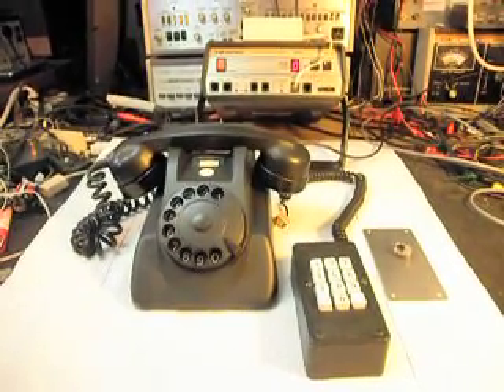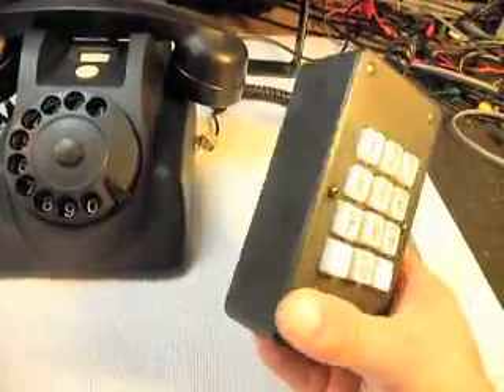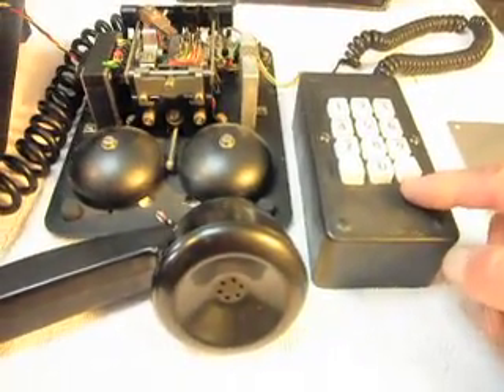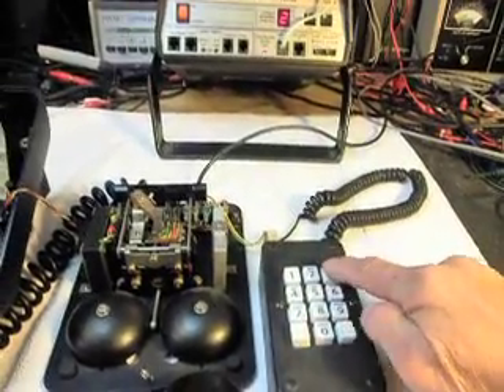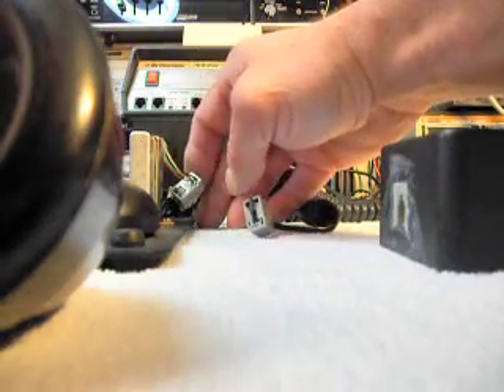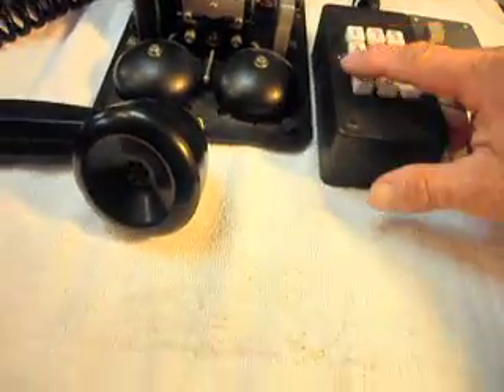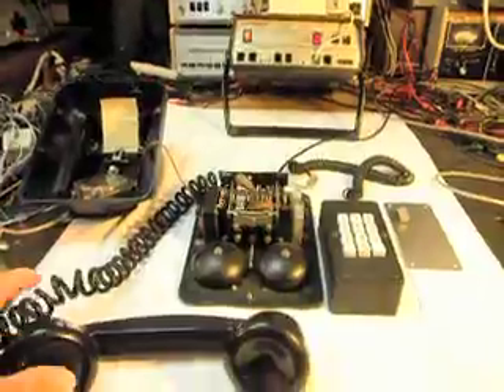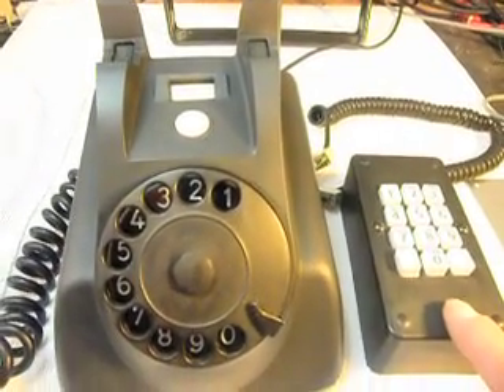PTT Telephone Repair Final Checkout